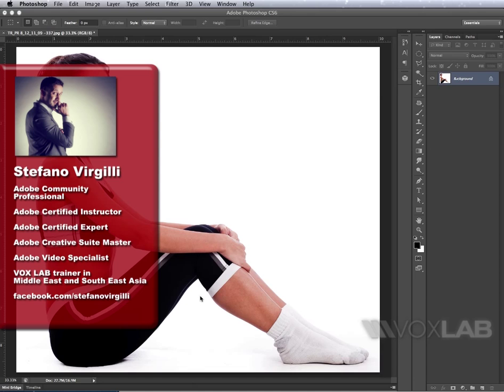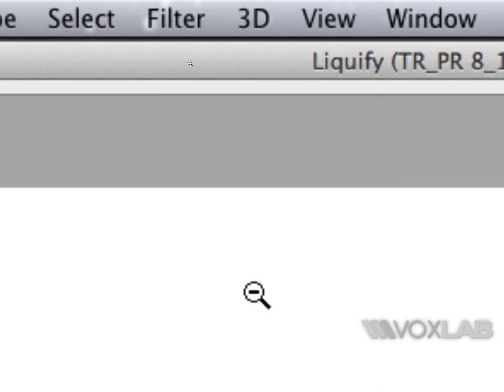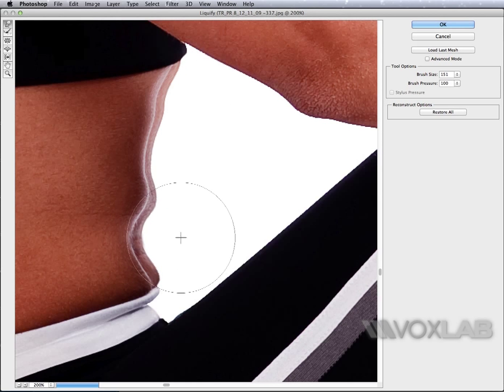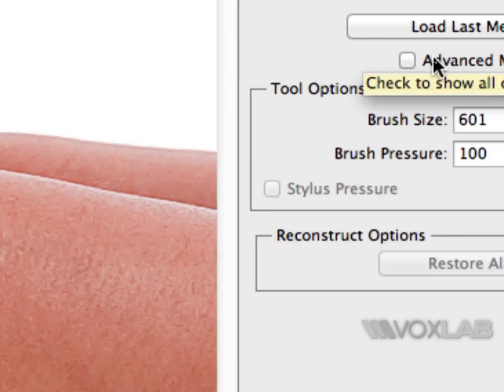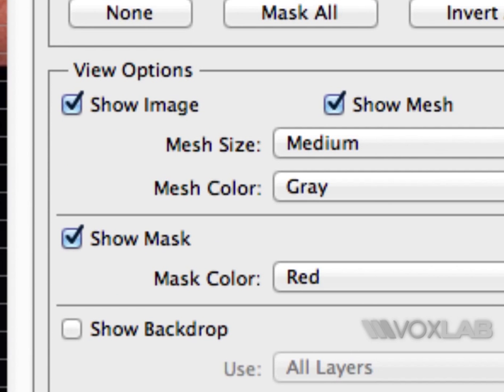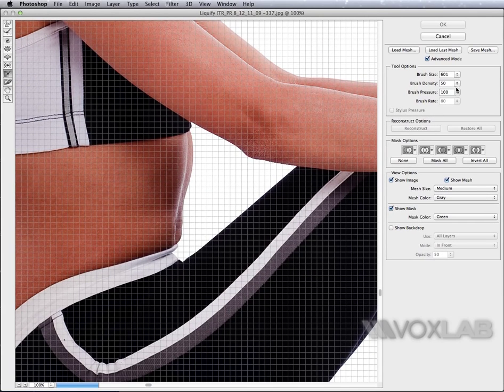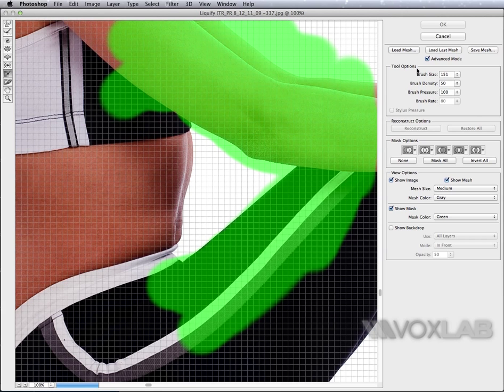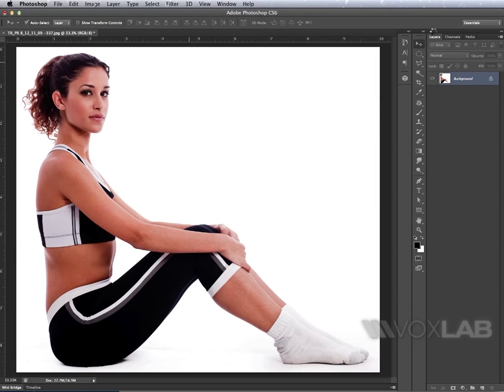Adobe Photoshop CS6 - Retouch using Liquify (Tutorial by VOXLAB)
Stefano Virgilli from VOXLAB shows you how to use liquify in Adobe Photoshop CS6.

In Adobe Photoshop CS6 it is possible to retouch photos to make them like cover pictures in magazines. Use the liquify filter to easily edit or distort images.The mask tool lets you freeze any area you do not wish to distort by painting over it.